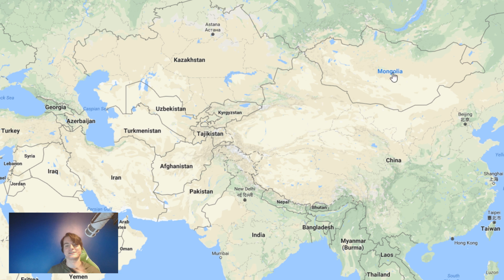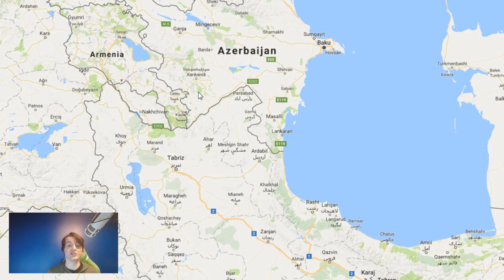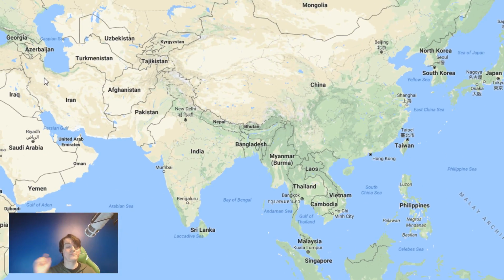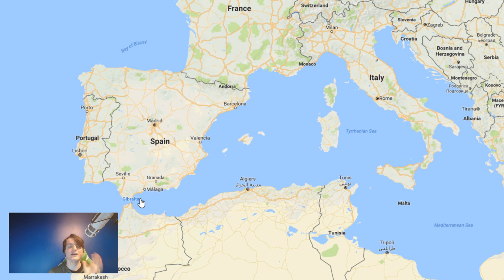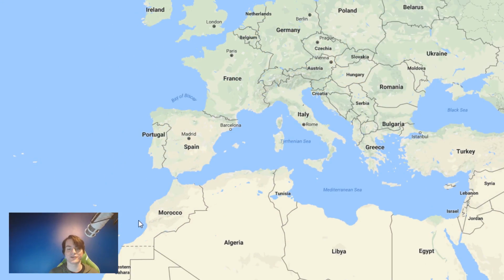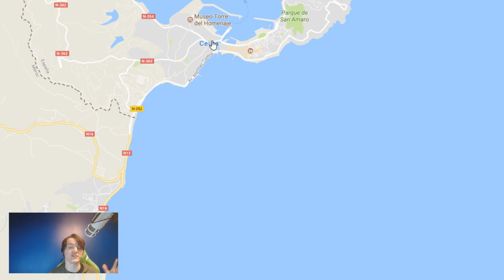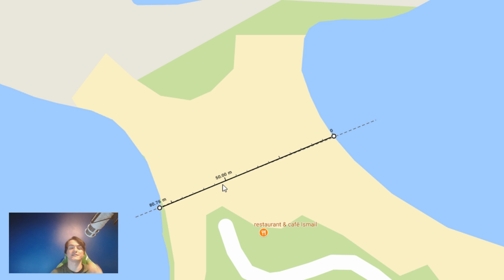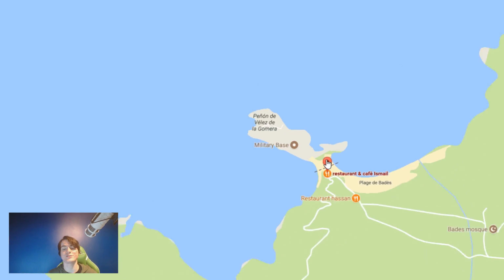The Shortest International Borders In The World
The Shortest Borders between countries in the world, by various definitions!

If you want to see a specific type of video (travel, a particular lets play or the geography stuff) check here: